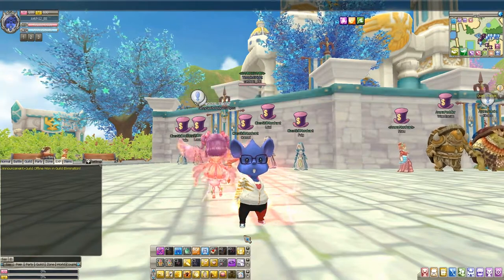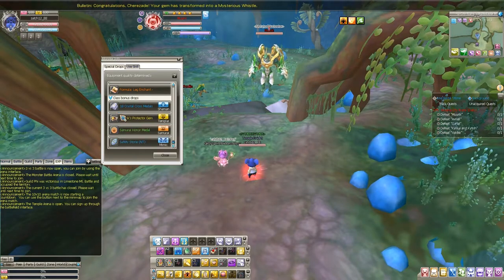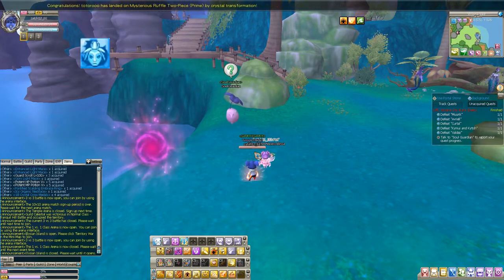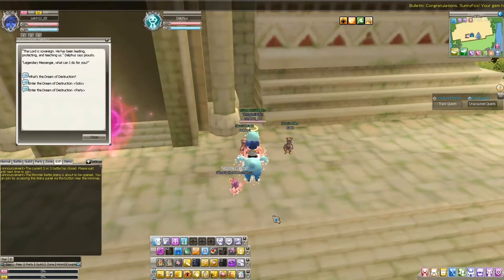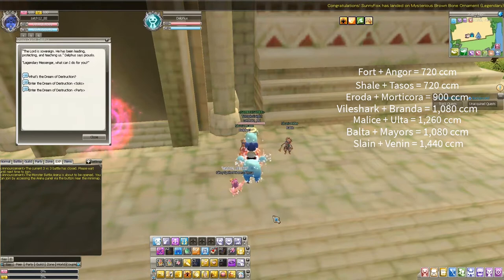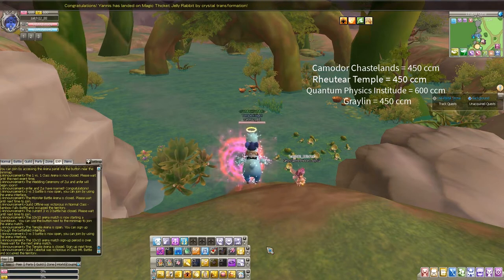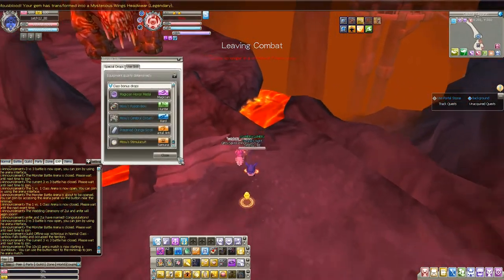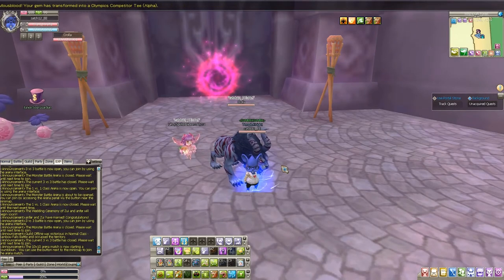Eden Eternal CCM Guide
enjoy your awaken armors and weapons